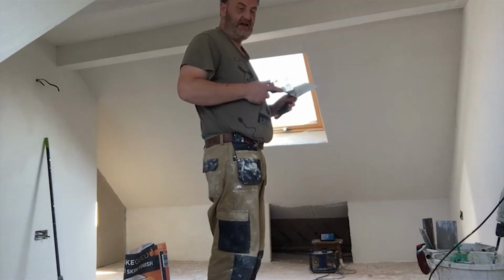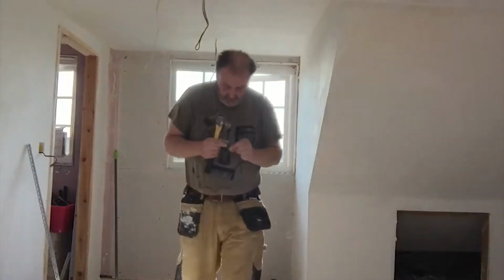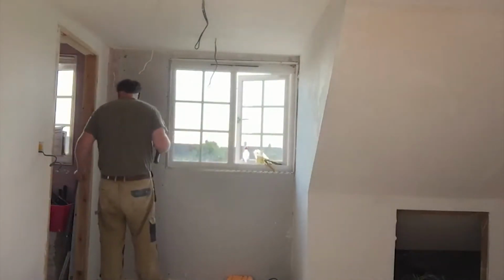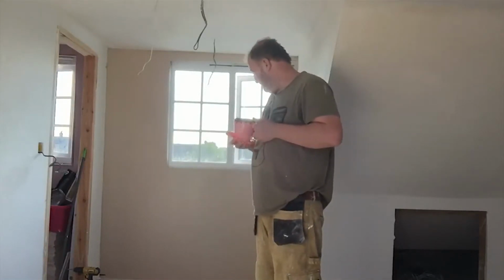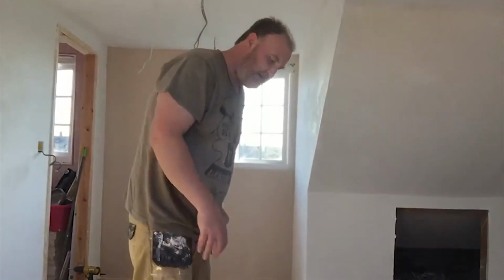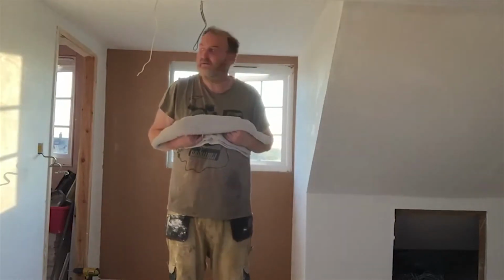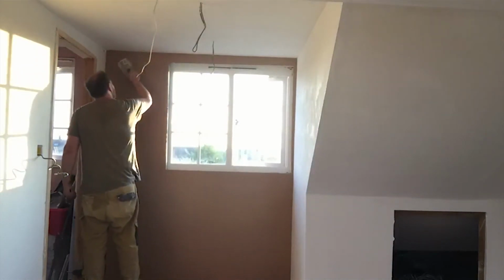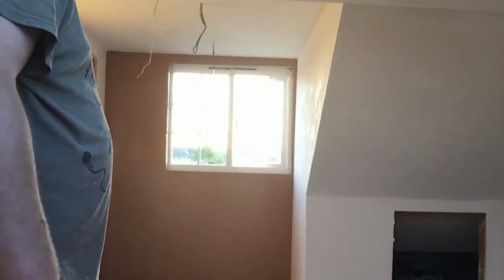Home Renovations TV (plastering eldest daughter's bedroom) 4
We'll finish plastering our daughter's bedroom in this video

✅ Tools I use for the Job
KD & JAY Plasterers Bucket 25 Litre Depth Gauge Durable Plastic Metal Handle

OX Plasterers Trowel - Pro Stainless Steel Plastering Trowel - Heavy Duty Plasterers Trowel for Finishing / Skimming / Rendering

Ragni R1212 Plastic Hawk - White